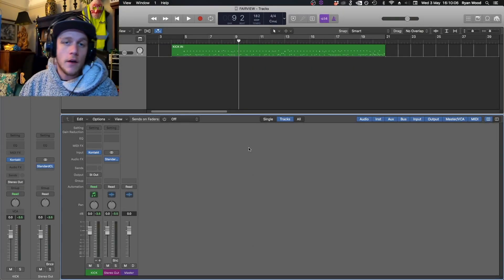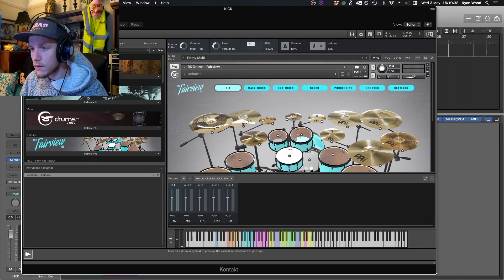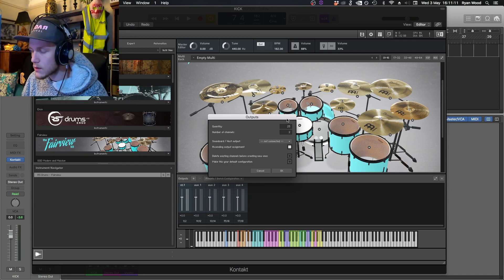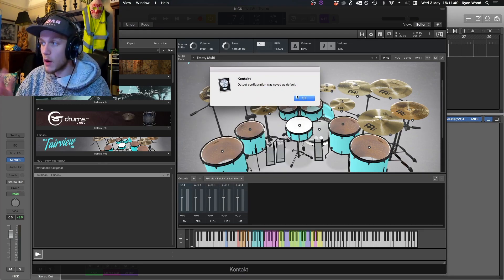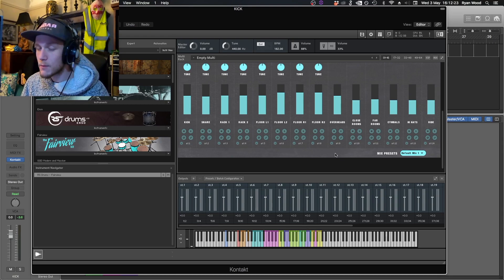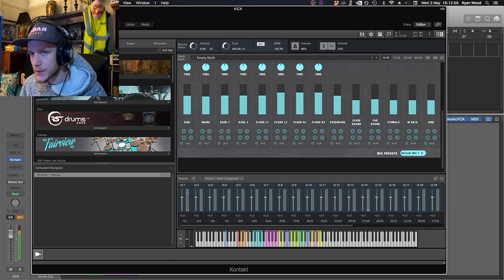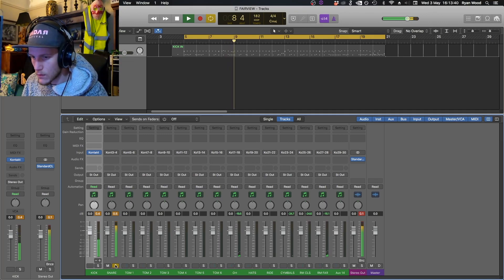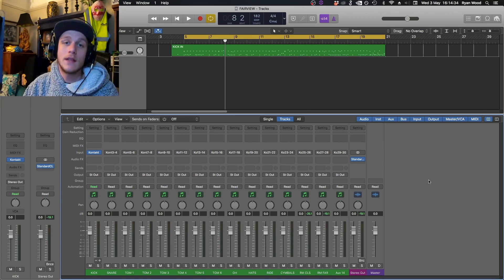The Fairview Kit | Routing in Logic Pro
This is a quick tutorial on how to route The Fairview Kit inside of Logic.

The Fairview Kit was built for speed and simplicity — a mix-ready drum library created by Alex Rudinger and Anup Sastry. With four curated presets and a straightforward layout, it’s made to drop straight into your session and get you moving.

With its powerful sound and focused design, The Fairview Kit gives you everything you need to create punchy, polished drum tracks — without slowing down your workflow.

🥁 Signature drum library built on Alex Rudinger's sampled kit

🥁 6 snares, 3 kicks, versatile toms, and full range of cymbals

🥁 Mix-ready sound designed for polished results out of the box

🥁 Mix presets by Anup Sastry, Ryan Wood, and Drewsif

🥁 100+ grooves and fills written for quick inspirationLoad your own kick and snare one-shots

🥁 Built-in 2-bus processing: compression, saturation, EQ, transient shaping, reverb

🥁 Kontakt & free Kontakt Payer 6+ compatible, fully NKS integrated

🥁 Easy installation via Native Access

🥁 Includes TCI files for Slate Trigger - processed and unprocessed

🥁 Includes one-shot files for shells across all mix presets

Ready Out of the Box - Fairview comes with four mix presets created by Anup Sastry, Ryan Wood, and Drewsif. Each one gives you a different flavor — from clean and balanced to heavy and aggressive — so you can find the right sound quickly and stay focused on the music.

One-Shot Flexibility - Need to push a kick harder or tighten a snare? Fairview makes it simple. Load your own kick and snare one-shots directly into the kit, or choose from the built-in hits. Multiple room variations for snare one-shots let you add space and depth that feel natural in the mix.

Shape Your Sound - The Envelopes page gives you control over the character of every hit. Adjust the sustain and punch with Attack, Hold, and Release settings until the drums sit just right. The same controls apply to your custom one-shots, making them blend seamlessly with the kit.

100+ Grooves and Fills - The built-in Groove Player comes loaded with more than 100 grooves and fills. Browse, preview, and drag them into your DAW to spark ideas or sketch full arrangements. It’s a fast way to keep momentum when inspiration strikes.

Huge thanks to Ryan Wood for this routing video. Ryan also has his own mix preset in Fairview. Follow him on Instagram below.